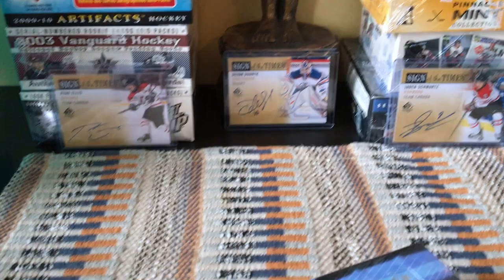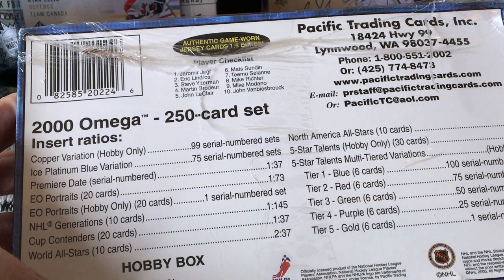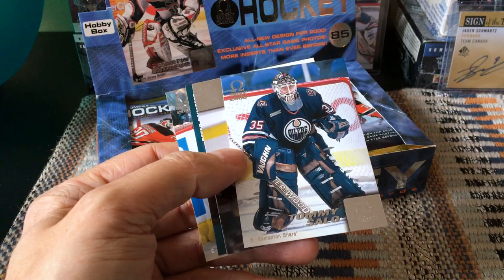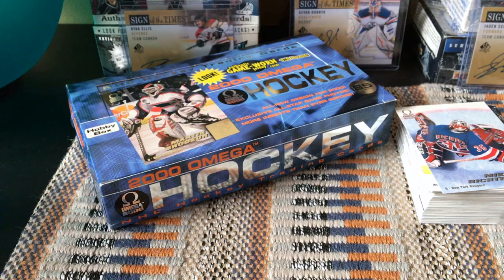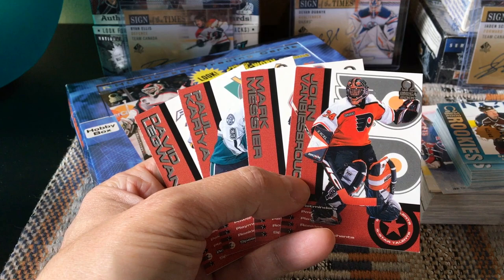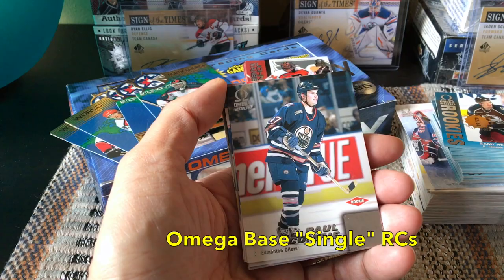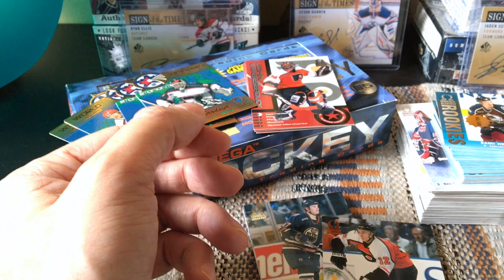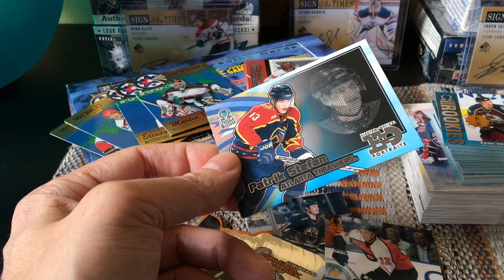1999-00 (99/00) Pacific Omega Hockey Hobby Box Break RECAP | 40 RCs? (2020)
Please remember to leave a LIKE or COMMENT even if it's about Tim Hortons cards! I give away cards to those who help promote my channel.

Key RCs: Nikolai Antropov, Patrick Stefan, Brian Rafalski, Mike Fisher, Jochen Hecht, John Grahame, Brian Campbell, Frankie Bouillon, Evgeni Nabokov, Stephane Robidas, John Madden, Ladislav Nagy, Steve Kariya, etc.

6 cards per pack, 36 packs per box

250 Card base set, incl. RCs
-Parallels: Gold #/299; Copper #/99; Ice Blue #/75; Premiere Date #/68
-Premiere Date parallel: 1 per box

-Electro-Omega Portraits (20-card checklist): 1 in 73
-EO parallels are 1/1

NHL Generations dual-cards (10-card checklist): 1:145
Cup Contenders die cuts (20 card checklist): 1:73

World All-Stars (10 card checklist): 2 per box
North America All-Stars (10 card checklist): 2 per box

5-Star Talents (30-card checklist): 4 per box
Parallels: 1-6 #/100; 7-12 #/75; 13-18 #/50; 19-24 #/25; 25-30 1/1

1:5 game worn

1999-00 Pacific Omega – EO Portraits Set
20 Cards – 1:73 Packs
Parallels: 1/1

1 Paul Kariya
2 Teemu Selanne
3 Patrik Stefan
4 Dominik Hasek
5 Peter Forsberg
6 Patrick Roy
7 Mike Modano
8 Brendan Shanahan
9 Steve Yzerman
10 Pave Bure
11 Martin Brodeur
12 Scott Gomez
13 Eric Lindros
14 John Vanbiesbrouck
15 Keith Tkachuk
16 Jaromir Jagr
17 Vincent Lecavalier
18 Curtis Joseph
19 Mats Sundin
20 Mark Messier

1999-00 Pacific Omega – 5 Star Talents Set
30 Cards – 4:37 Packs

1 Patrik Stefan
2 Alex Tanguay
3 David Legwand
4 Scott Gomez
5 Roberto Luongo
6 Steve Kariya
7 Brendan Shanahan
8 John LeClair
9 Eric Lindros
10 Keith Tkachuk
11 Owen Nolan
12 Mark Messier
13 Paul Kariya
14 Teemu Selanne
15 Pavel Bure
16 Theo Fleury
17 Marian Hossa
18 Jaromir Jagr
19 Peter Forsberg
20 Mike Modano
21 Steve Yzerman
22 Mark Recchi
23 Vincent Lecavalier
24 Mats Sundin
25 Dominik Hasek
26 Patrick Roy
27 Ed Belfour
28 Martin Brodeur
29 John Vanbiesbrouck
30 Curtis Joseph